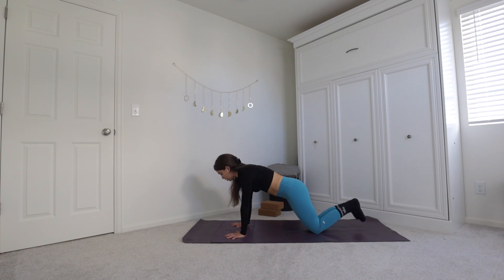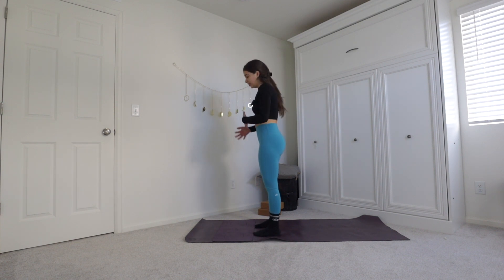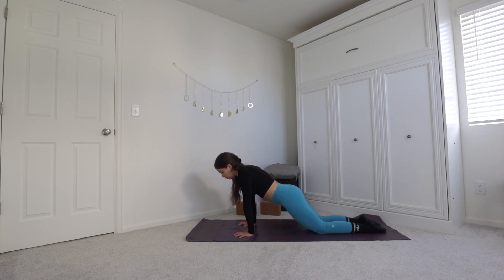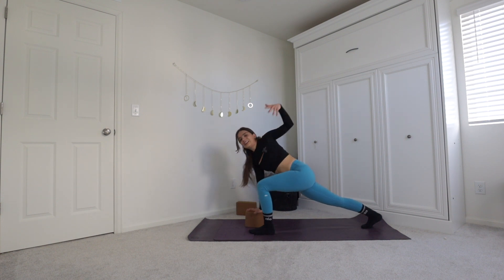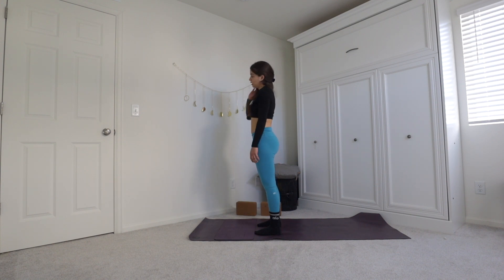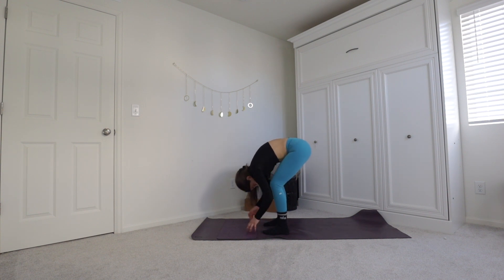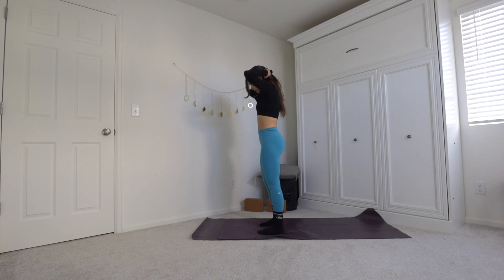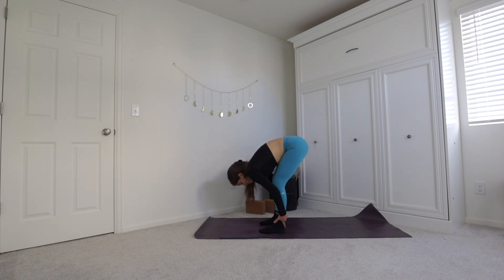23 Min Playful Sun Salutation Yoga Break | Surya Namaskar | Creative Flow | Yoga With Maria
This all-levels sun salutation (Surya Namaskar) flow invites you to try new playful variations or asanas (poses) to include in your yoga flow. Keeping it short, this plaayful & creative 23 minute yoga flow may inspire you to keep practicing or bring new awareness with you onto the mat. We will start off with a few regular sun salutations, then I will take you along for a playful sun salutation flow where we include different asanas that may feel good for your body! Remember to always modify to whatever feels best in your body.

Sun Salutations are a great way to get onto your mat when you aren’t feeling inspired or have no idea what flow to do. Sometimes I love starting with sun salutations and almost always I end up with a random flow that feels good because I start to tune into how my body feels.

Try this out next time you feel uninspired or unmotivated, but still want to move mindfully

♥ Maria

🌞Join my FREE 30 day morning yoga series - Wake Up With Yoga. Build a morning yoga routine with 5-15 min yoga & meditation videos, and then stay updated with weekly yoga flows!

Looking to learn more and dive deeper through a private yoga session? I offer virtual online private yoga sessions - anywhere in the world!

Join my online community where I share more resources and tips on how to find relief from stress, so you can have more control, more energy to do the things you want and live your dream life. It is a wellness community and facebook group targeted at helping each other find stress relief through yoga, breath-work, meditation and other tips!

If you enjoyed this, please share it with anyone who you think might enjoy it!

💌 Sign up for my weekly newsletter ​where I send you my weekly video, helpful tips, free yoga classes, ways to practice with me, and inspiration to find your calm.

The information and practices on this website are not meant to diagnose, treat or cure any illness and should not be used as a substitute for professional medical care. As with any exercise program, you take the risk of personal injury when you practice yoga. Please be mindful and listen to your body. This is also not meant to diagnose or treat any mental illness. Please reach out to get proper care and tools if you are dealing with a mental disorder.

Yoga With Maria recommends that you consult your physician regarding the applicability of any recommendations and follow all safety instructions before beginning any exercise program. When participating in any exercise or exercise program, there is the possibility of physical injury. If you engage in this exercise or exercise program, you agree that you do so at your own risk, are voluntarily participating in these activities, assume all risk of injury to yourself. You are responsible for your own body's well being. Please consult with your physician prior to beginning exercise. The information and practices on this website are not meant to diagnose, treat or cure any illness and should not be used as a substitute for professional medical care.